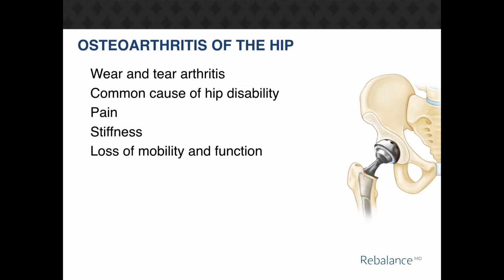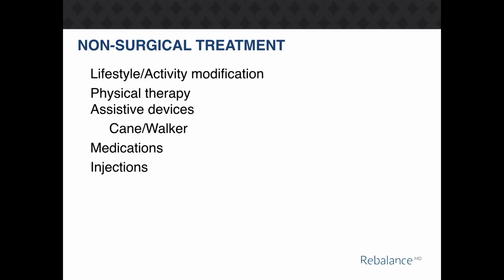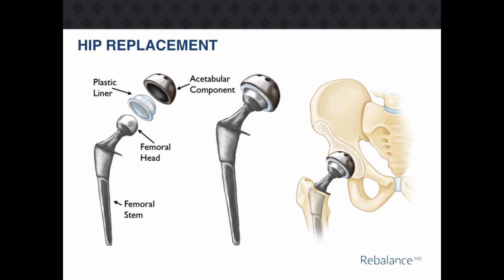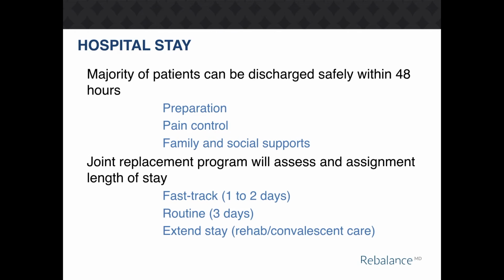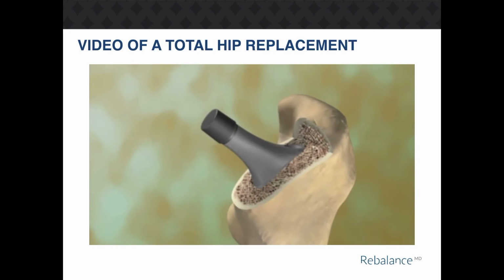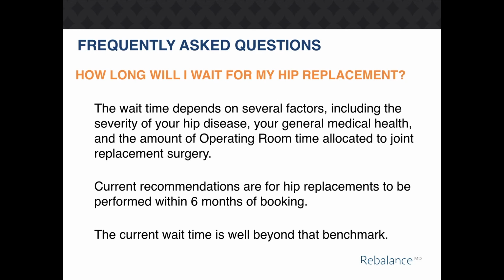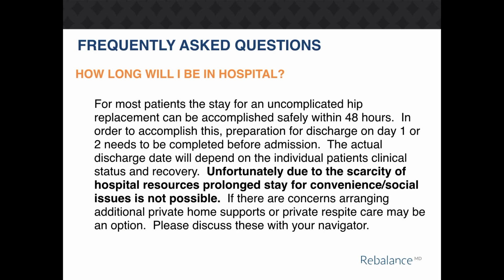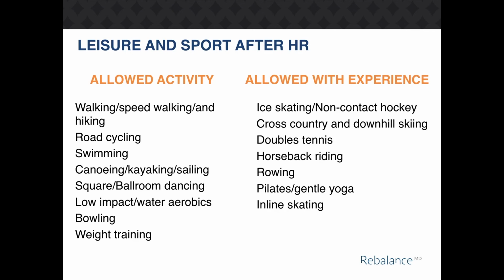RebalanceMD Total Hip Replacement